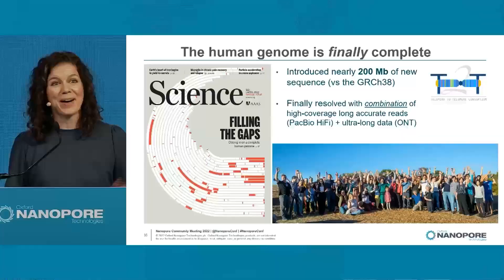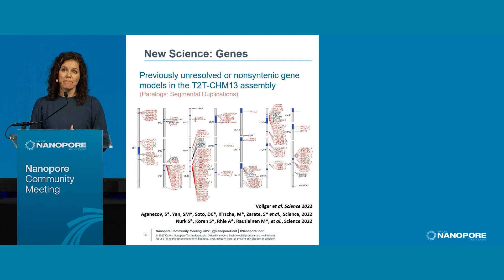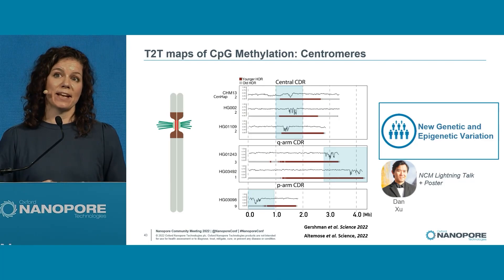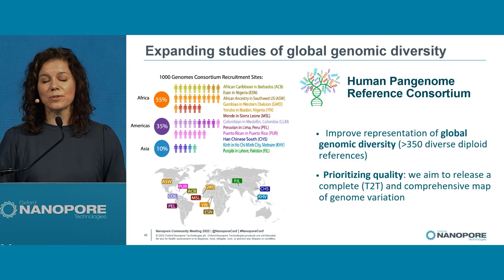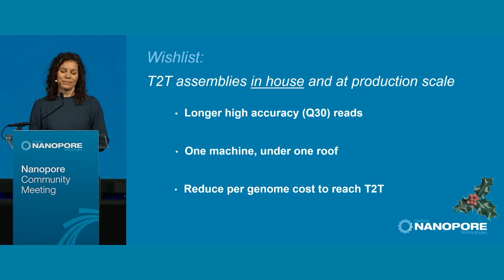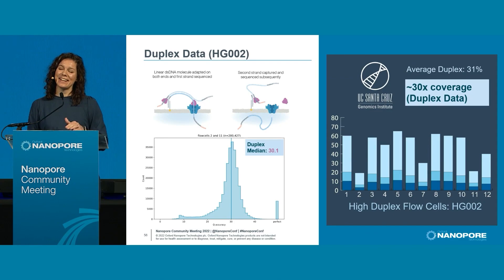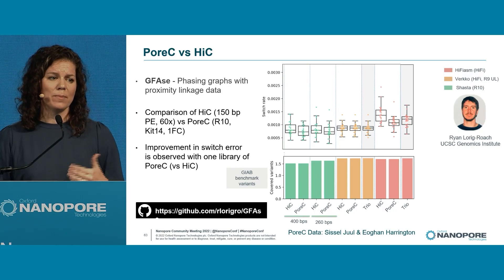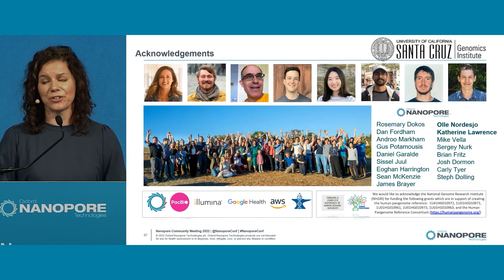Karen Miga: Expanding studies of global genomic diversity with complete, telomere-to-telomere as...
The Telomere-to-Telomere (T2T) consortium has finished the first truly complete sequence of a human genome, representing gapless assemblies for all 22 autosomes plus chromosomes X and Y. The newly completed regions include all centromeric satellite arrays and the short arms of all five acrocentric chromosomes, unlocking these complex regions of the genome to variational and functional studies for the first time. Progress made to date has been focused exclusively on a single, effectively haploid cell line of European ancestry and although human in nature, does not represent a natural human diploid genome. Here, we demonstrate the use of a new innovative assembly method, Verkko, to phase and reconstruct complete human chromosomes using a combination of high-coverage highly accurate reads (HiFi or Duplex) and ultra-long nanopore datasets (ONT-UL). In parallel, will discuss new automated workflows to assess base-level accuracy and correct structural reconstruction of repetitive regions.